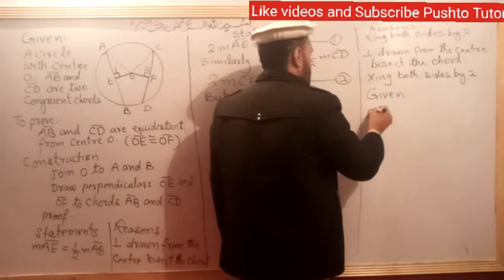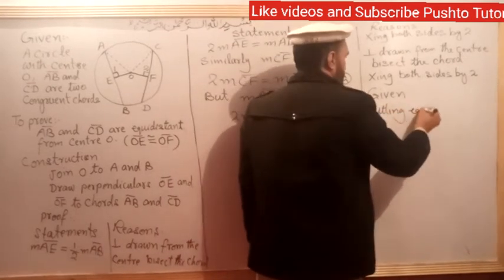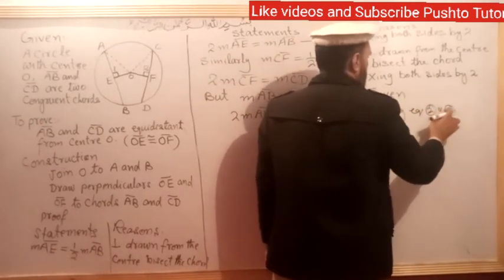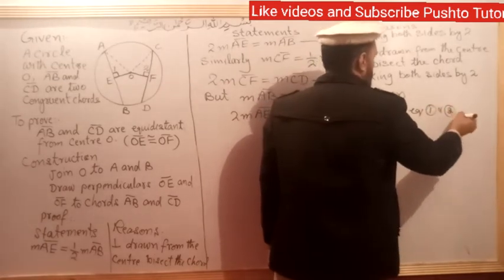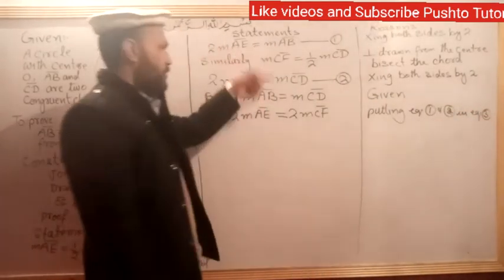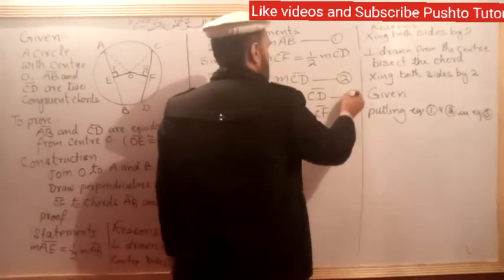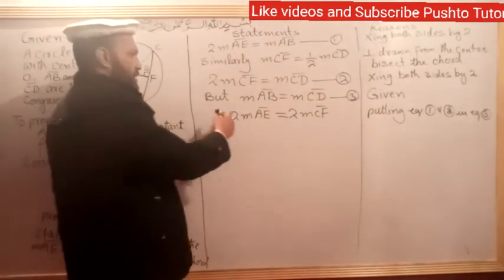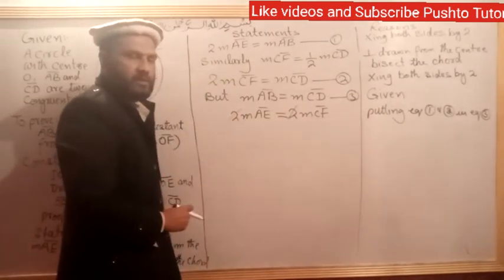Theorem 9.4 , Lecture 85 , Maths 10th , if two chords of a circle are congruent then they will be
In this video the students of class 10 Maths will learn about proving theorem
for other videos about Maths class 10 click the following link

shah khalid